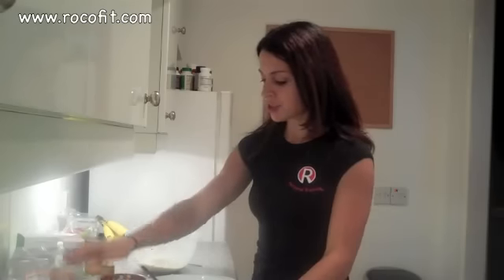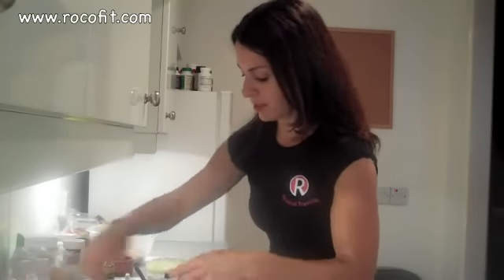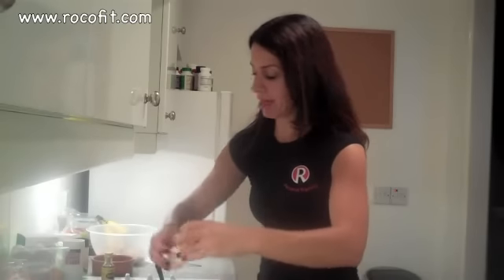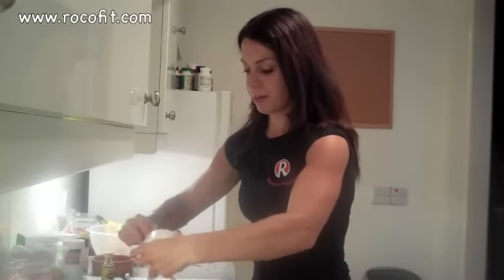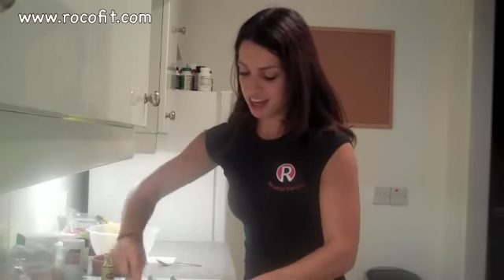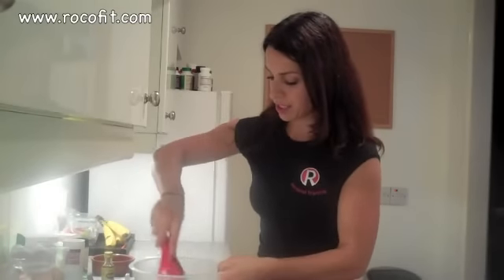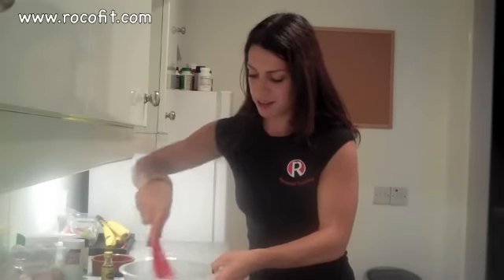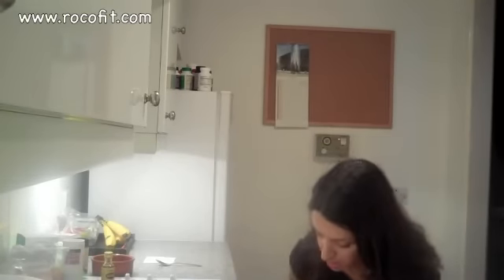Primal Dessert - Banana Bread Recipe